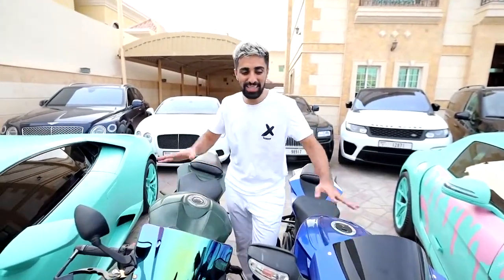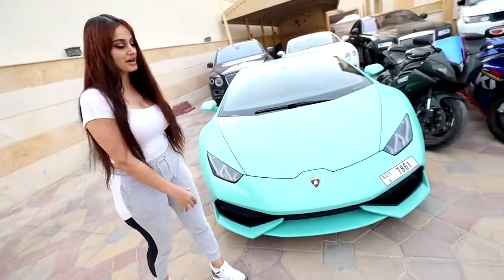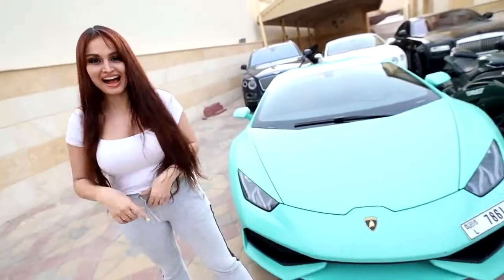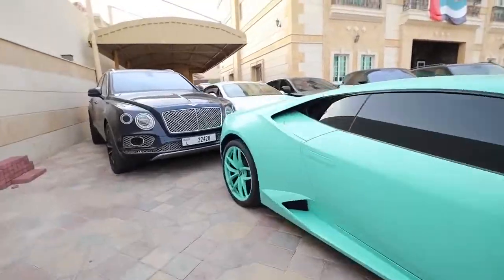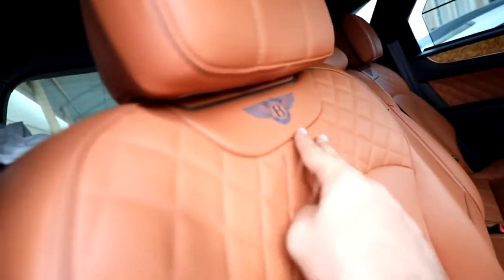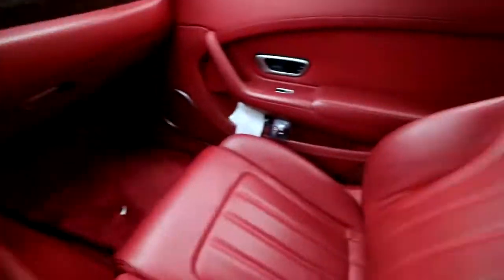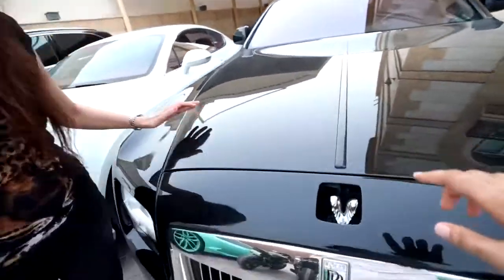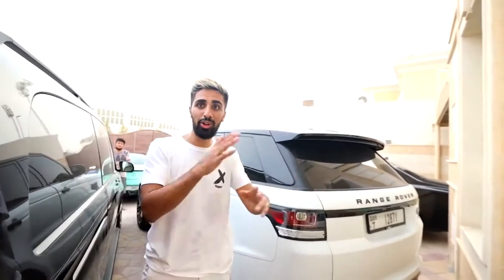MY 2021 CAR COLLECTION !!! / Lana rose 😱😱😮😮 *Mo Vlogs fanpage*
logan park

I live in Dubai.
On my youtube Channel i am a vlogger. (Dubai youtube)

What do i use to record and make my videos :
I have a few camera's ...
The one I use the most is the canon g7x
I also have a canon 70d and some go pros.
I use iMovie and final cut pro x to edit my vlogs.